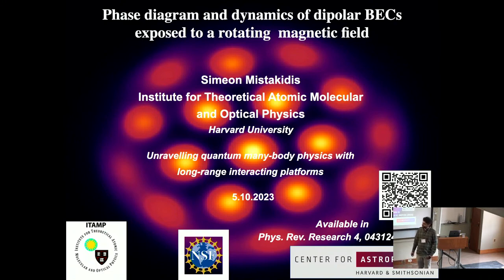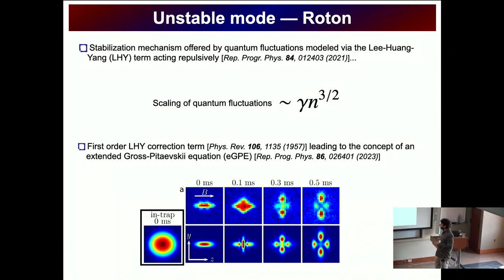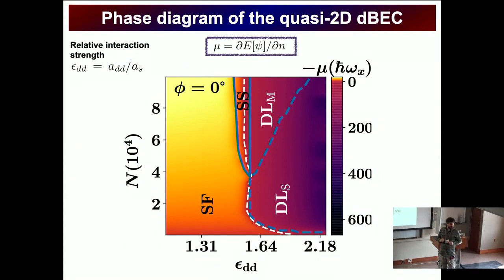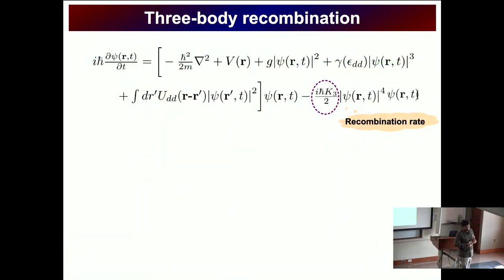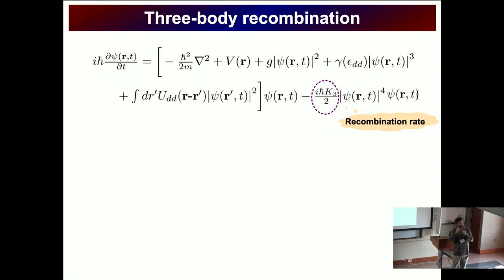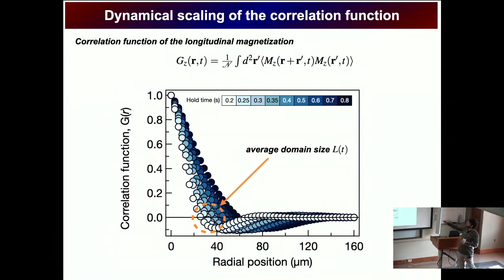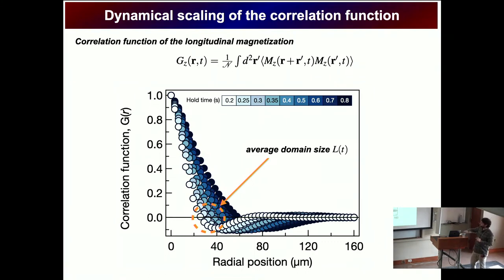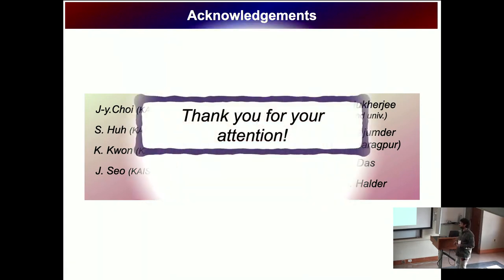Simeon Mistakidis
"Phase diagram and dynamics of dipolar BECs exposed to a rotating magnetic field"